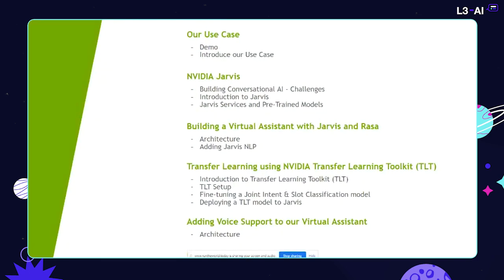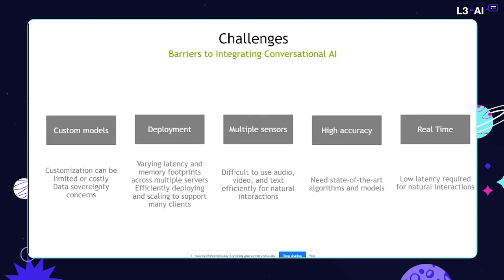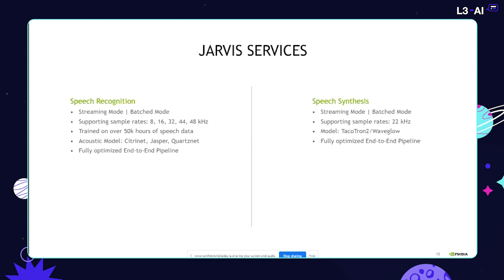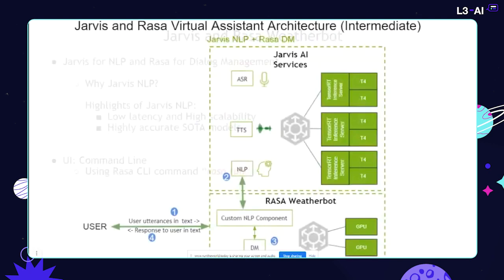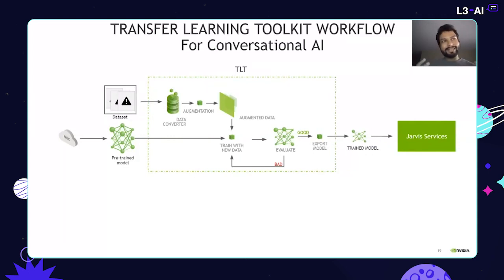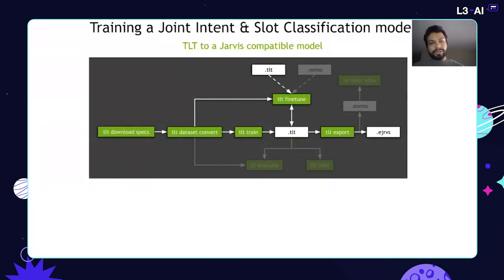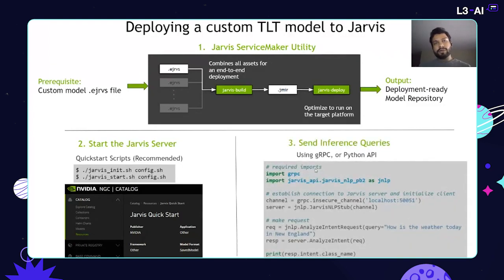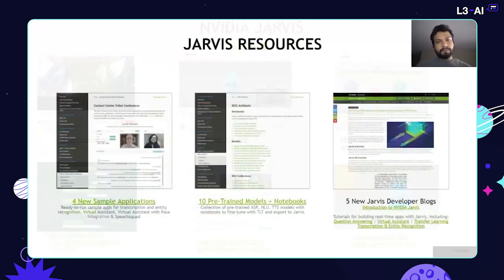Builidng a Custom Voice-Based Virtual Assistant Using NVIDIA Conversational AI Framework and Rasa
This video talks about how building a virtual assistant is a challenging task, and adding voice support can make it furthermore complicated. Creating human-like conversations requires speech recognition, language understanding, and speech synthesis models to run at low latency while delivering high accuracy. Additionally, training and fine-tuning models on custom data to increase domain-specific accuracy may need several iterations and a deep understanding of the models. In this talk, we will describe how NVIDIA Jarvis' NLP can be used in conjunction with Rasa to build a simple weather domain, Virtual Assistant. We enhance it further by adding voice support by leveraging Jarvis' ASR and TTS capabilities. We will then discuss fine-tuning the ASR and NLP models on your custom data using NVIDIA Transfer Learning Toolkit (TLT), a zero-coding training toolkit to train, adapt and optimize AI models.

Speakers:

Nikhil Srihari is a Deep Learning Software Technical Marketing Engineer at NVIDIA. He has experience working in a wide range of Deep Learning and Machine Learning applications in Natural Language Processing, Computer Vision, and Speech Processing. Nikhil has previously worked at Fidelity Investments and Amazon. His educational background includes a Master's degree in Computer Science from the University at Buffalo, and a Bachelor's degree from the National Institute of Technology Karnataka, Surathkal, India

Shashank Verma is a deep learning technical marketing engineer at NVIDIA. He is responsible for developing and presenting developer-focused content on various deep learning frameworks. He obtained his master's in electrical engineering from the University of Wisconsin-Madison, where he focused on computer vision, security aspects in data science, and HPC.